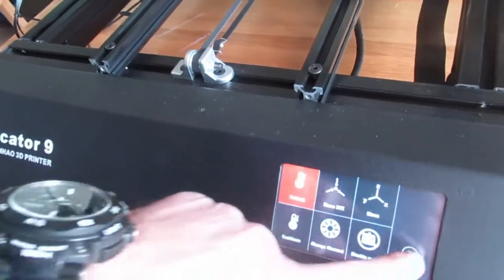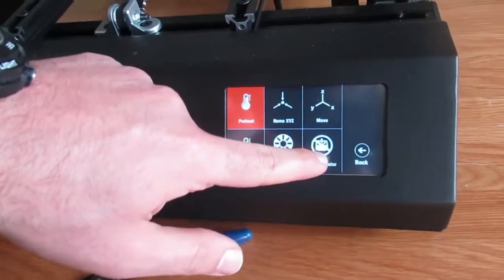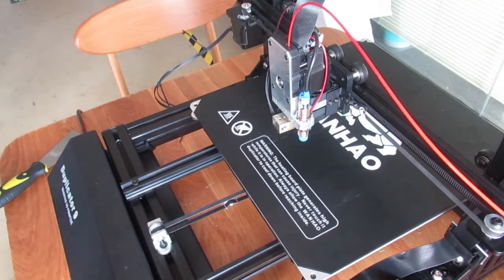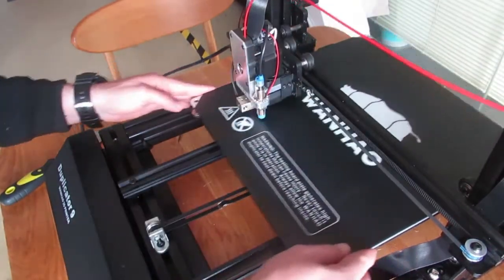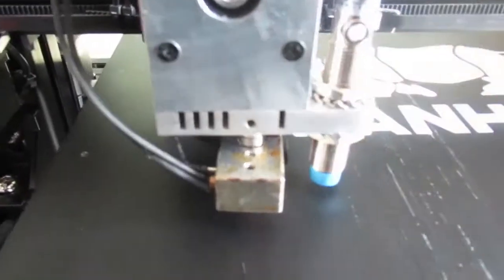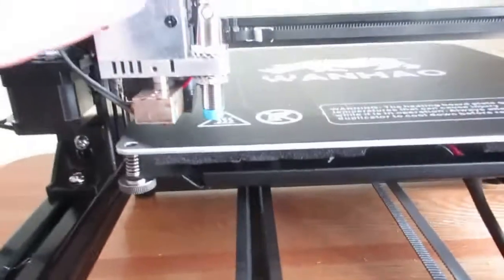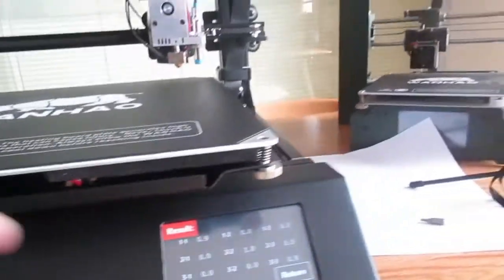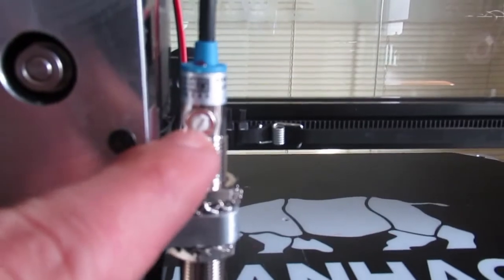Duplicator 9 Auto Bed Leveling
Adjust the sensitivity of the the Auto Leveling sensor from the small white knob on the sensor.